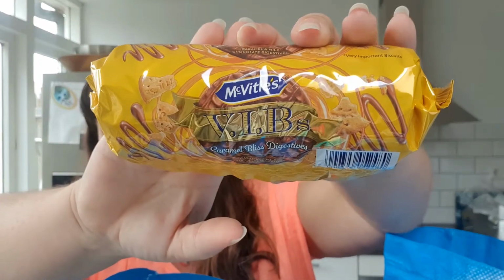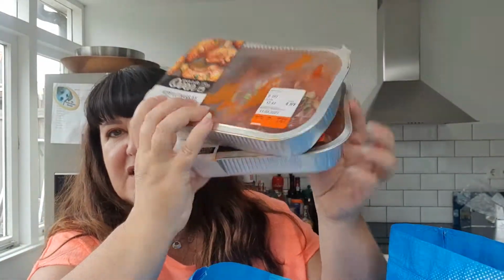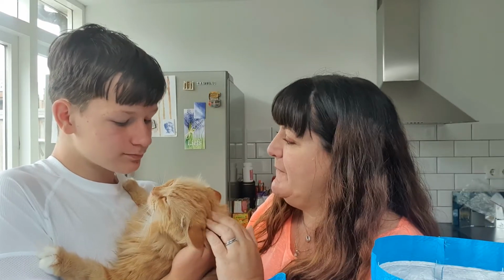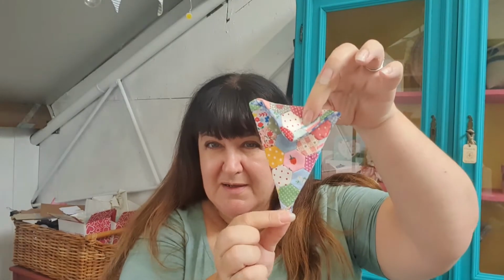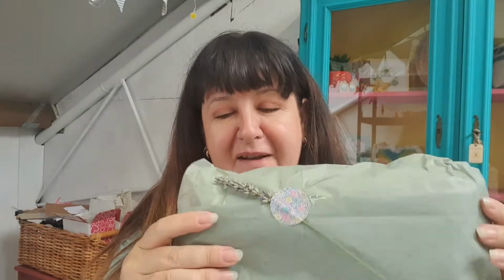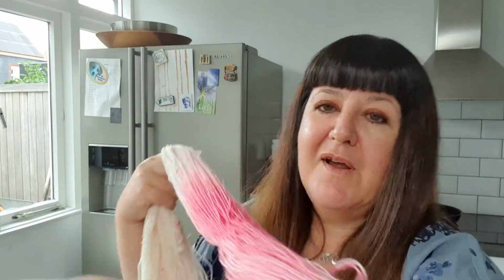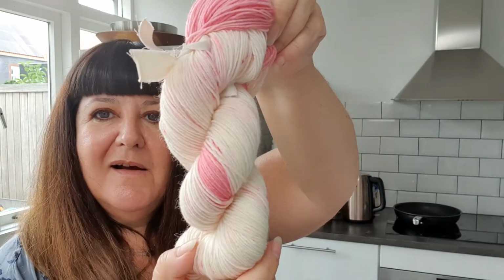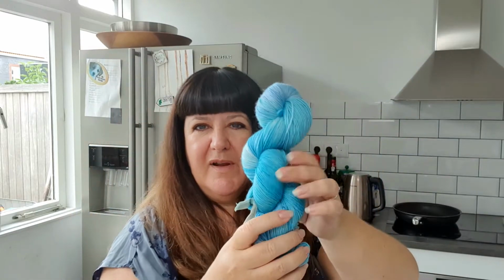Weekly Vlog # 170: Feeling Flat, Dyeing Yarn and New Hair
Hi everyone
Welcome to this week's vlog and welcome to all you lovely new subscribers, I hope you enjoy seeing a little slice of my Dutch life and some crafty stuff when the podcasts load.
This week started off so hopeful and exciting for England's success in the Euro2021 final, I'm glad they got so far but it did leave me feeling very flat about the outcome. The UK news was also awash with all the disgusting racist behaviour that came off the back of it all!
It was nice to get to the workshop and do some more yarn dyeing, I love dyeing yarn its like painting with wool. Thanks to everyone that stopped by my Etsy to take a look :)
A much needed hairdresser's trip has started off my week off work, what adventures will we get up to? You'll have to tune into next week's vlog lol.
Hope you're all well and safe and thanks again for joining me for weekly waffles.
Dawn xx

Don't forget to join the make-along on instagram with enchantedforestmal21
Feeling crafty?
Missing Daxter? Cute pics regularly posted on his very own Instagram account